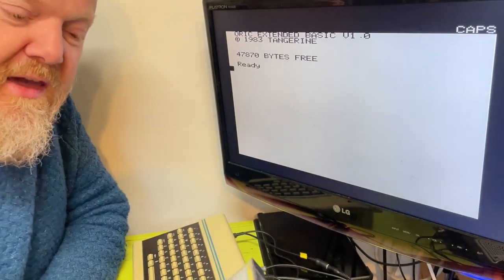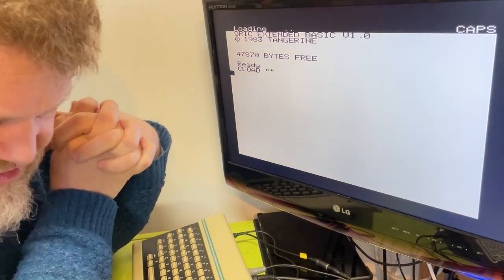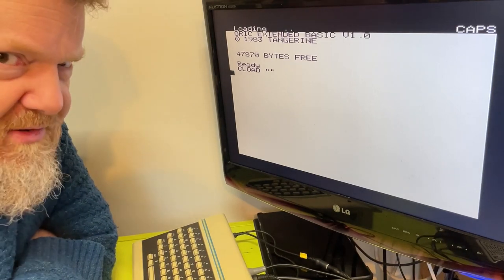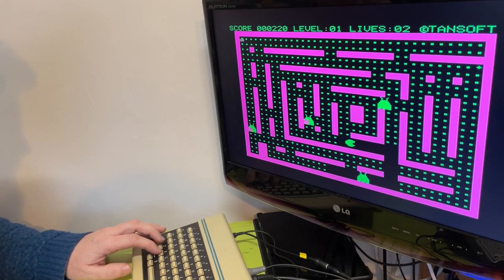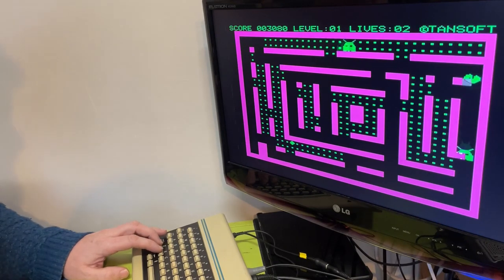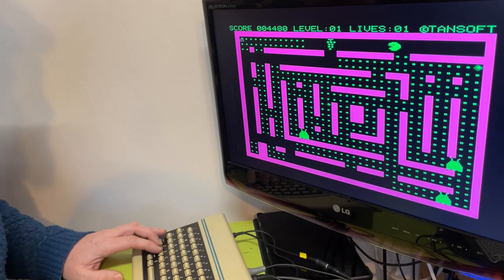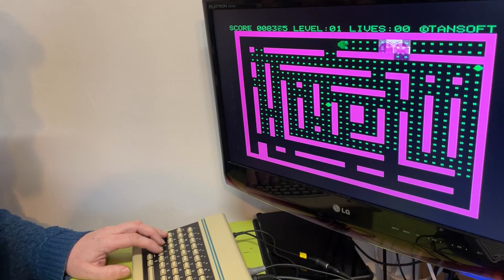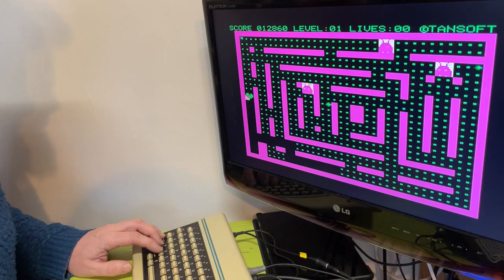Lets play Oric games - Oric Munch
We play  Oric Munch on the Oric
Loaded from tape like we have taken a time machine!
Published in 1983 by Tansoft

If you have a game you remember which I can load (and have on my shelf) let me know and lets load 'em up!

By the way, the load times: Fast
TBC